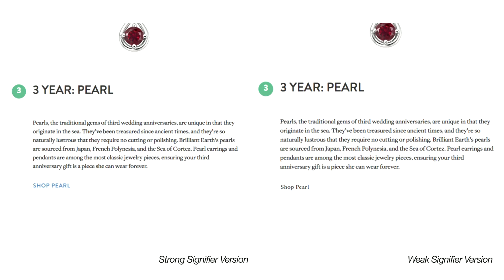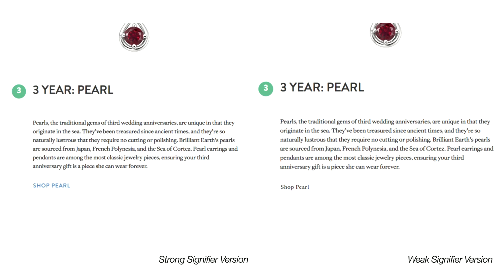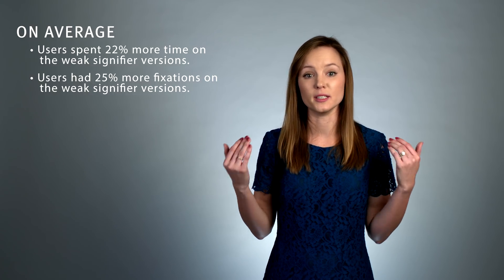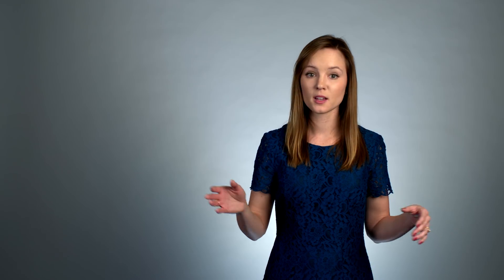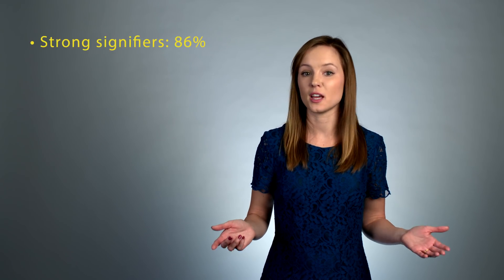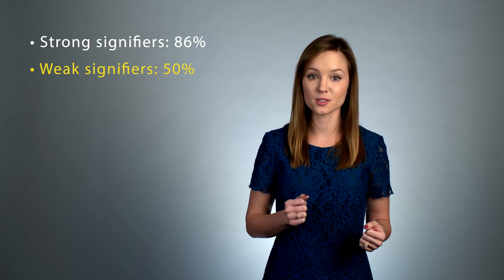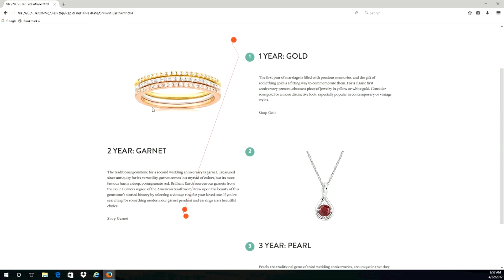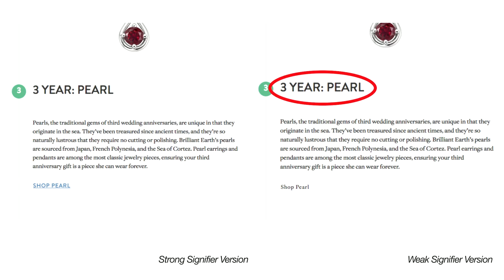Flat UI Elements Lack Clickability Clues and Cause Confusion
Kate (Meyer) Moran present eyetracking studies that show flat UI design often possess weak signifiers and lack sufficient clues to indicate actionable elements on the screen.